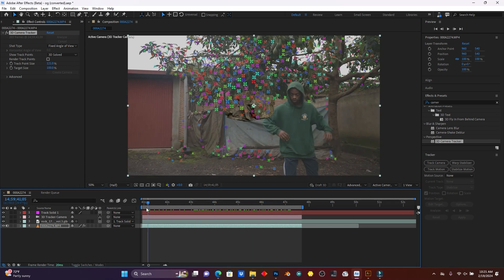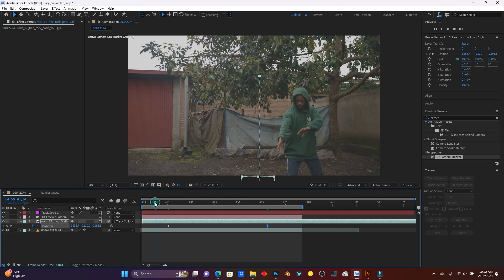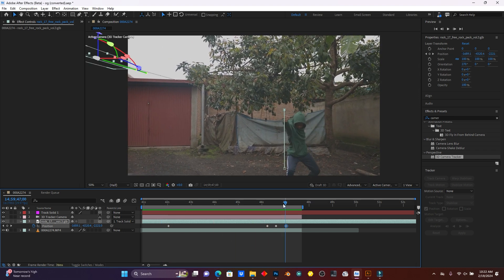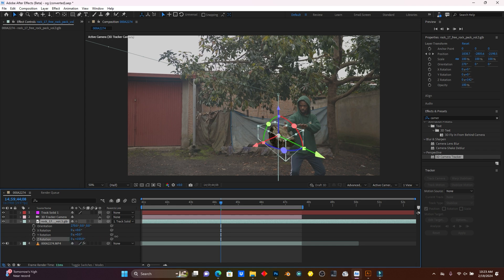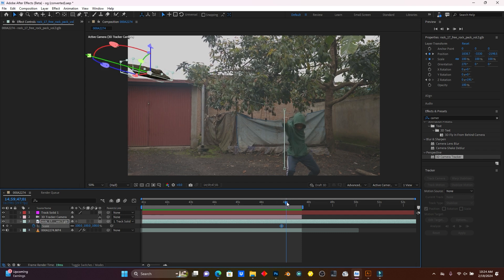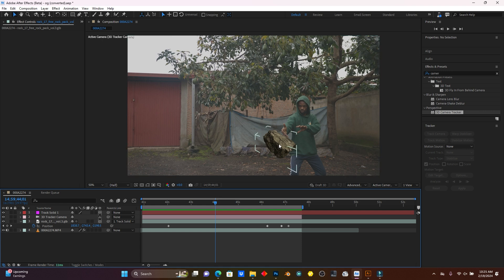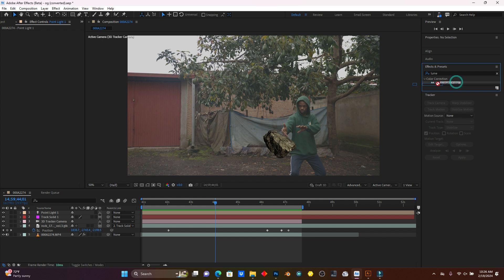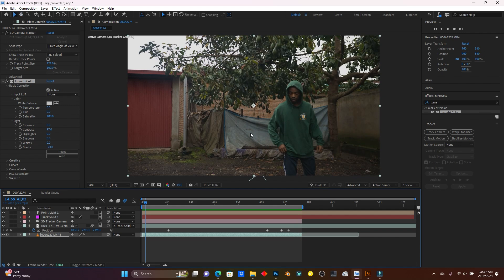How to Import 3D Models and Levitate them Revolutionary After Effects Features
My Equipment
Transcript

My lighting